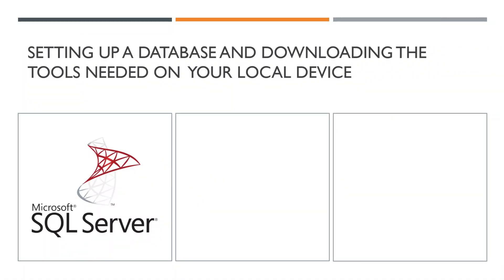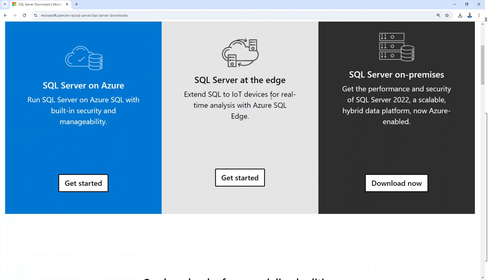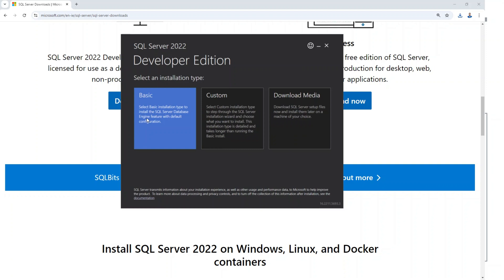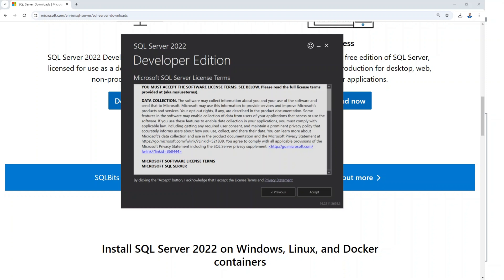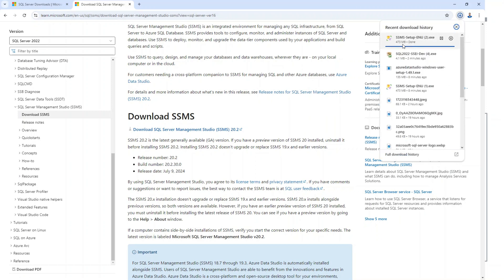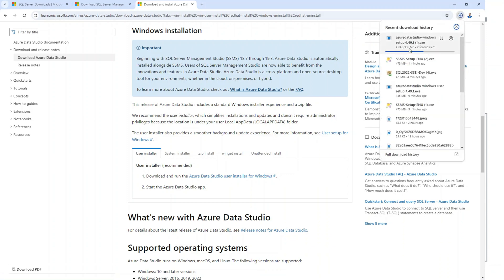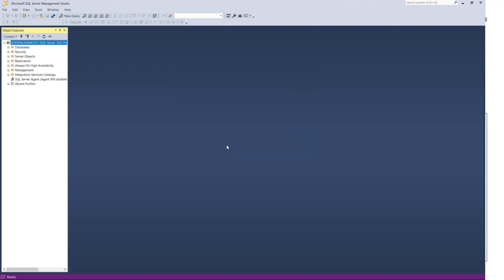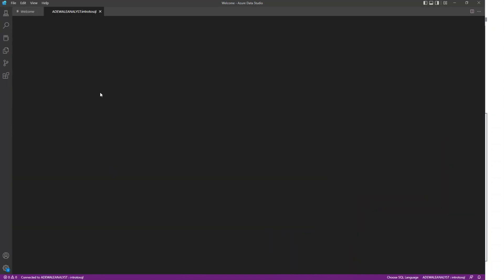Setting up the tools required to learn SQL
This video will walk you through how to download and install the tools needed for this course.